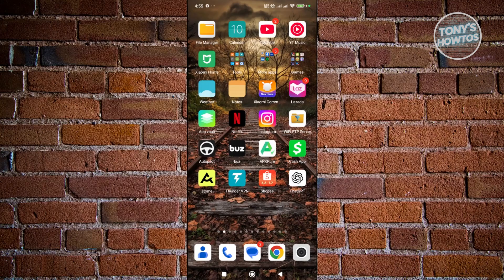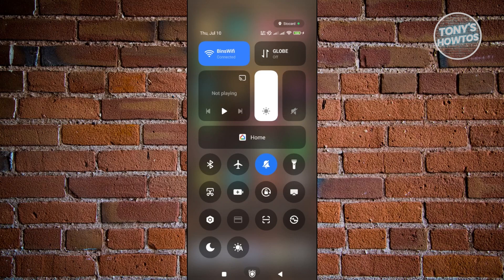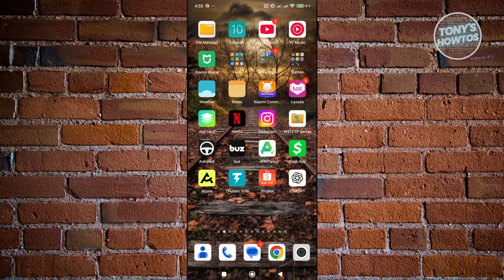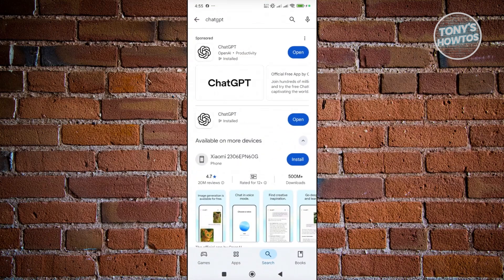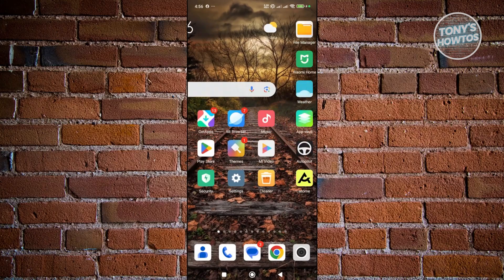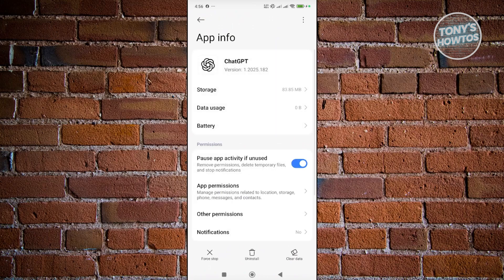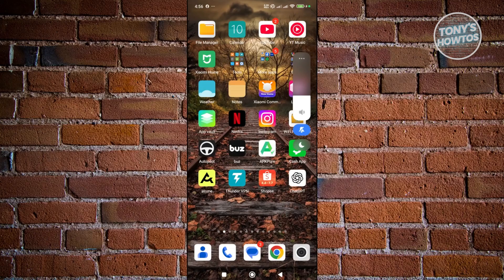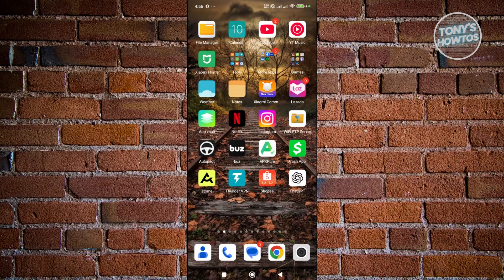How to Fix ChatGPT App Login Problem (Not Signing In, 2026)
In this video, I show you How to Fix ChatGPT App Login Problem (Not Signing In) in 2026. The quick and easy tutorial fixed chatgpt app login problem solution. Do you want to know step by step How to Solve ChatGPT Sign in Failed in 2026? Yes? Great!